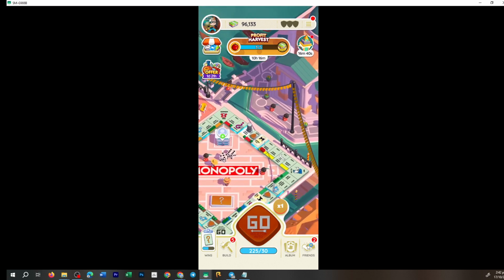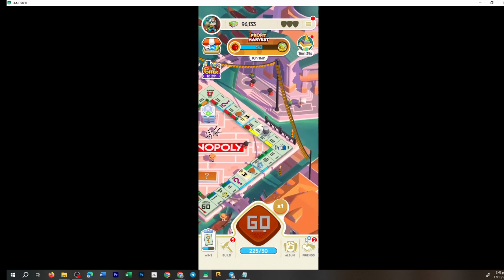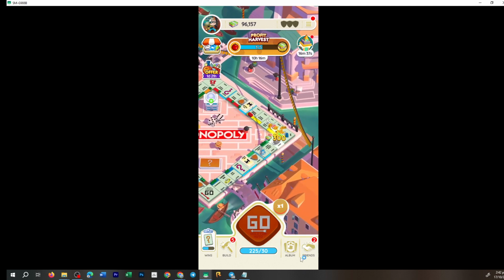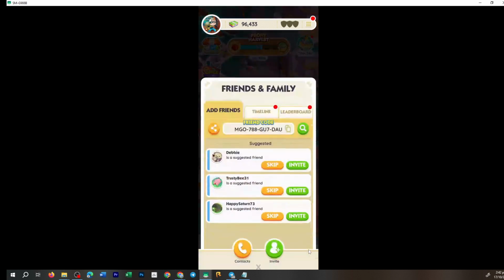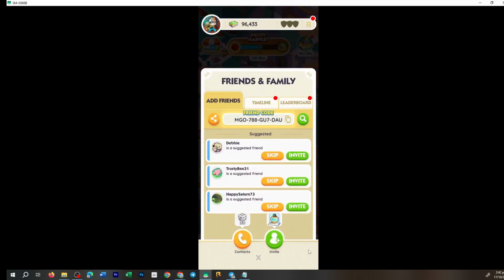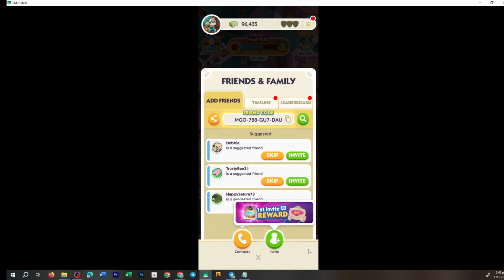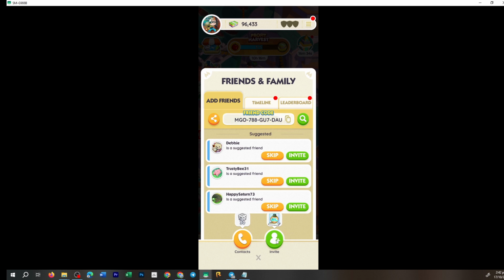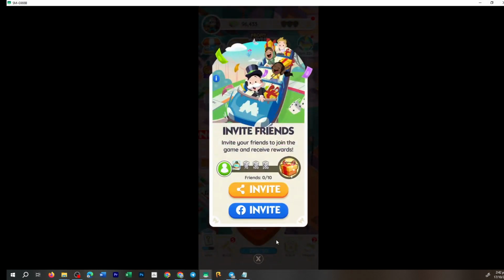How To Send Monopoly Go Link On Facebook [2026 Guide]